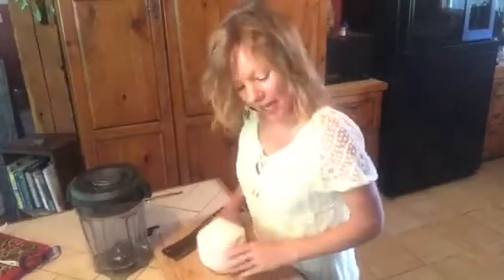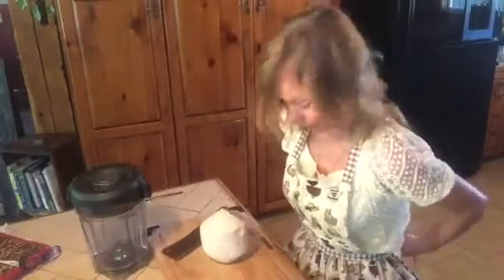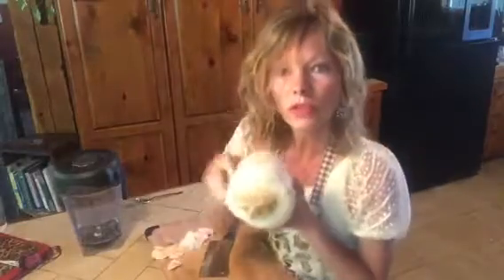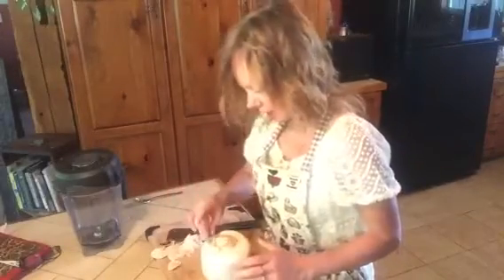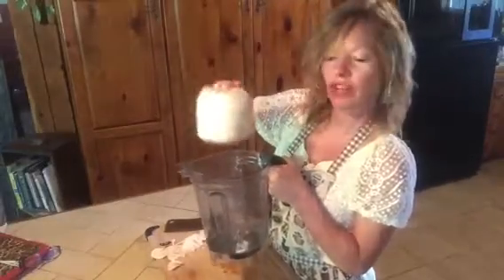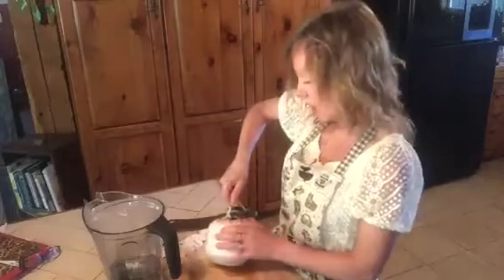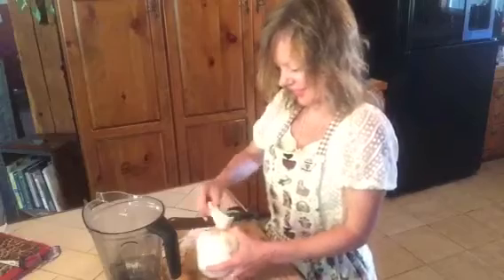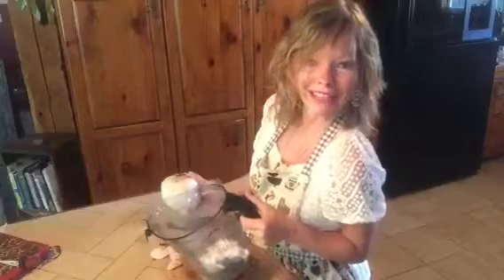Rawgrandma's how to open a Young Coconut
How to open a young coconut